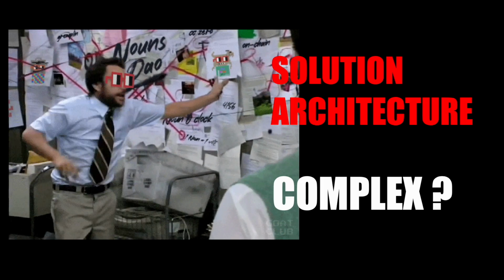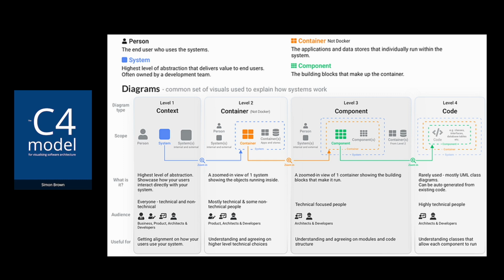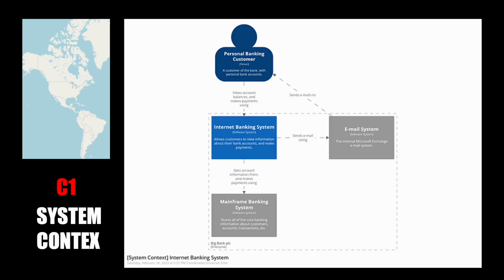From Chaos to Clarity: Simplify Software Architecture with C4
Overwhelmed by intricate software designs? The C4 Framework is here to help! In this short video, see how the C4 layers—Context, Container, Component, and Code—transform complexity into structured, easy-to-understand visuals. Get ready to bring clarity to your architecture in minutes!